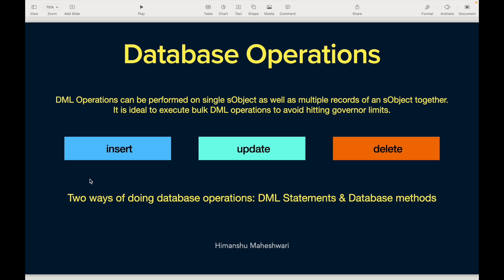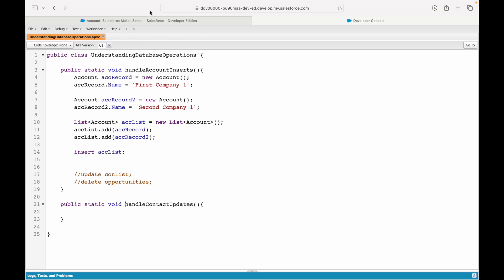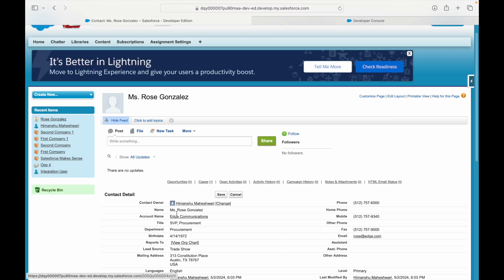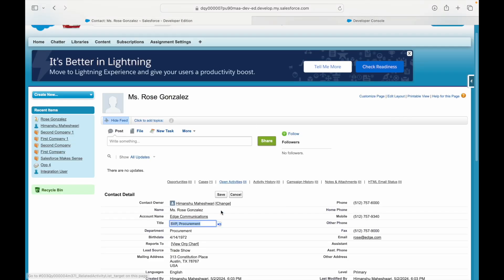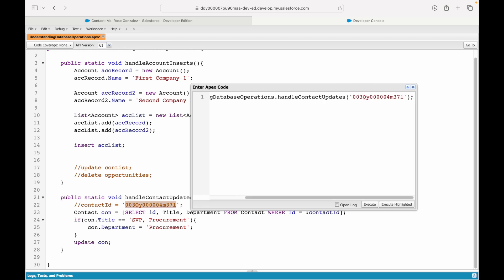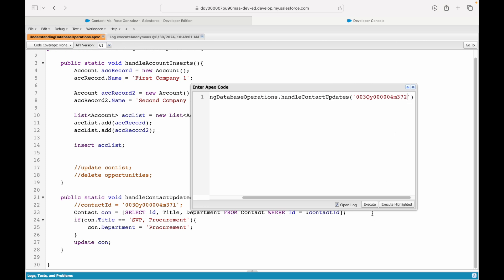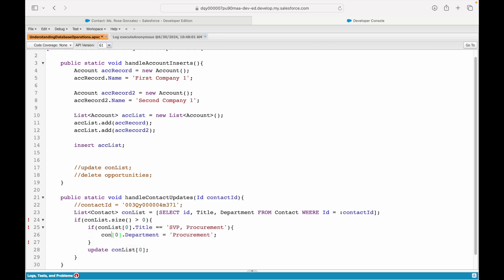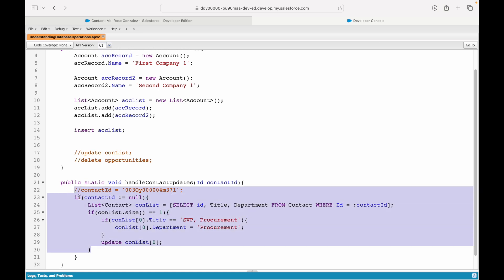Understanding Database Operations - Update | Chapter 51 | Salesforce Developer Masterclass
Unlock the full potential of Salesforce with our detailed guide on essential database operations! In this video, we cover the fundamentals of Insert, Update, Delete, Undelete, and Upsert methods in Apex, providing you with the skills needed to manage Salesforce records efficiently.

Insert Operation:

Learn how to use the Database.insert method to add new records to your Salesforce database. We’ll discuss the allOrNone parameter, which determines whether the entire operation should fail if any record encounters an error, and demonstrate how to handle partial successes using the Database.SaveResult class.

Update Operation:

Master the Database.update method to modify existing records. Understand how to update multiple records at once, and handle errors and partial successes using the Database.UpdateResult class. We’ll provide examples and best practices to ensure your updates are robust and efficient.

Delete Operation:

Explore the Database.delete method for removing records. We’ll explain the allOrNone parameter's role and how to manage partial deletions using the Database.DeleteResult class. Learn about the implications of deletions on data relationships and integrity.

Undelete Operation:

Recover deleted records using the Database.undelete method. This section covers how to restore records from the Recycle Bin, the conditions required for successful undeletion, and how to handle errors with the Database.UndeleteResult class.

Upsert Operation:

Combine insert and update operations seamlessly with the Database.upsert method. Understand how to use external IDs for matching existing records and handling new entries. We’ll provide code examples and explain how to manage errors using the Database.UpsertResult class.

Each section includes practical examples, common use cases, and best practices to ensure you can implement these operations effectively in your Salesforce projects. Perfect for Salesforce developers, admins, and anyone looking to deepen their understanding of Salesforce DML operations.